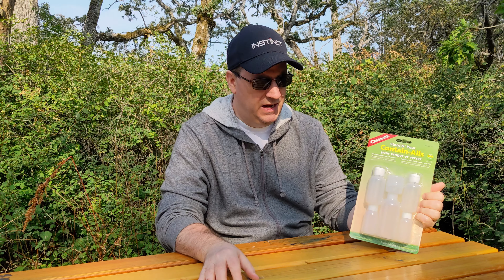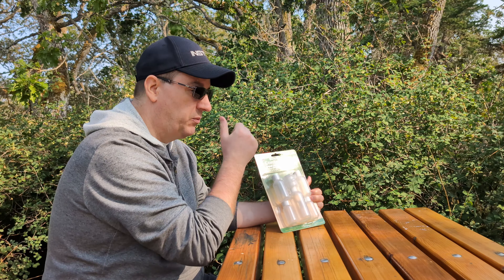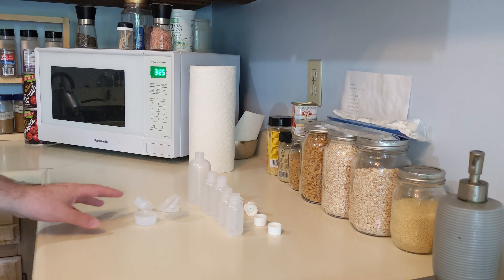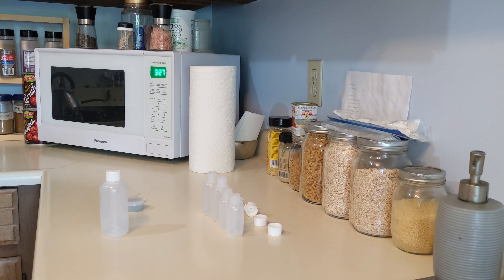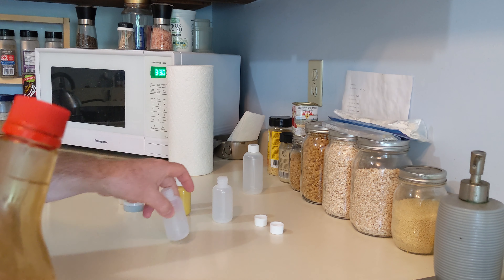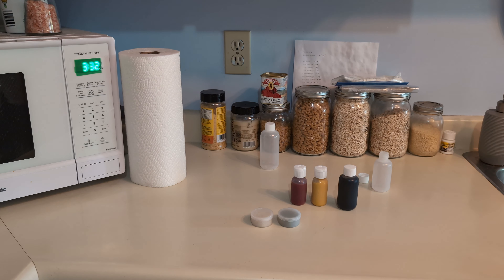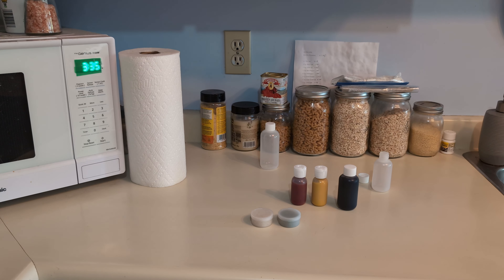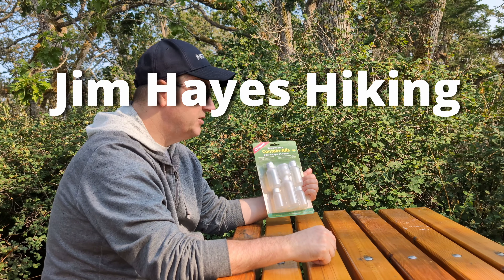Coghlan's Store N' Pour Contain-Alls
I review Coghlan's Store N' Pour Contain-Alls.

Coghlan's Store and Pour Contain-Alls

They are similar to the Nalgene products and will be useful for carrying food condiments while hiking.

Filmed on Vancouver Island, British Columbia, Canada.

Video Gear I Use:
Google Pixel 8 Pro